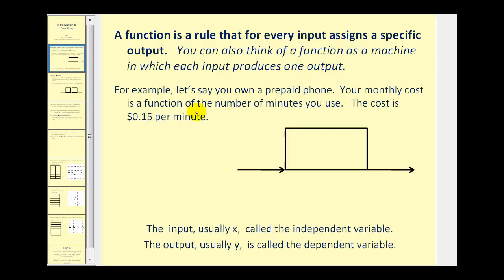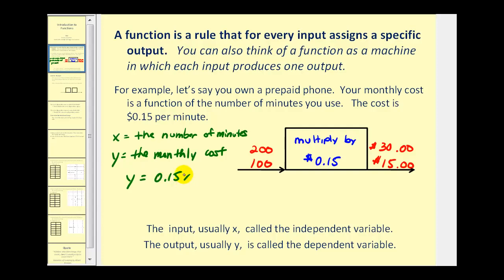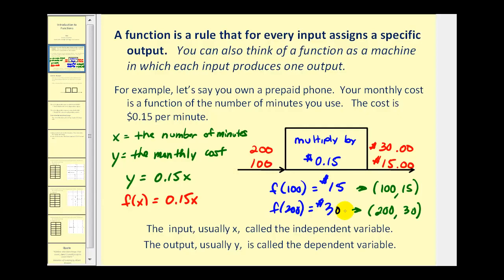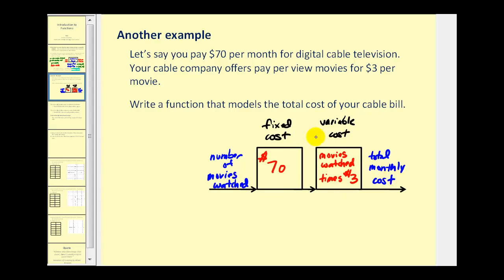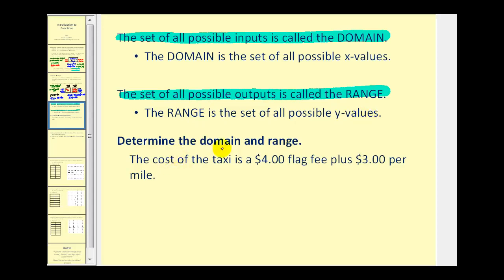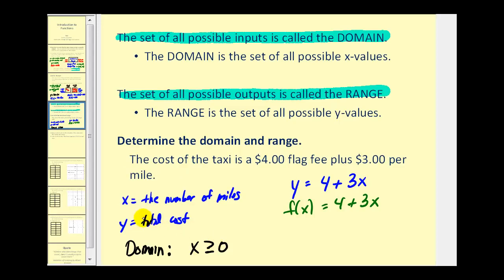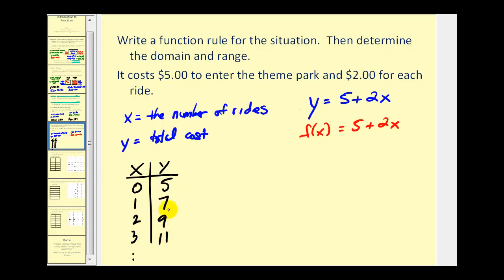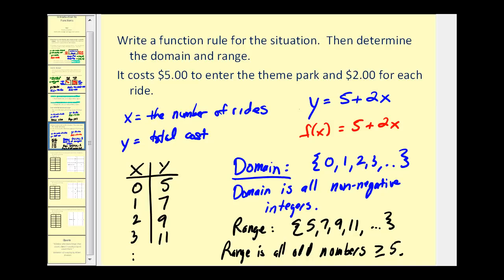190 2 1a Introduction to Functions Part 1